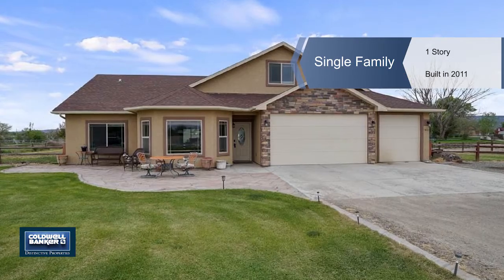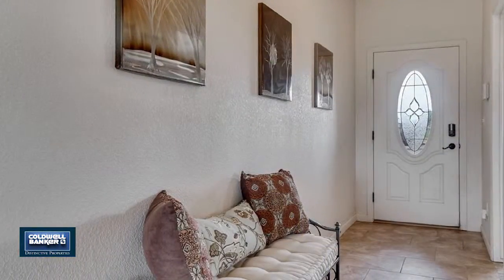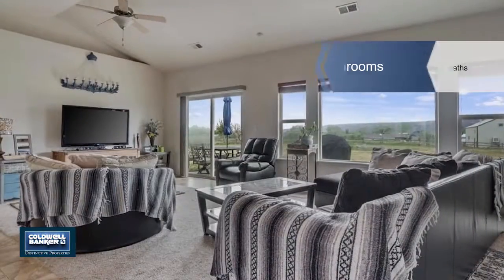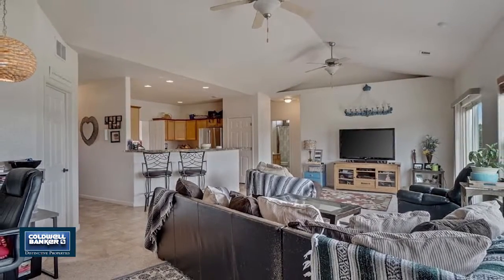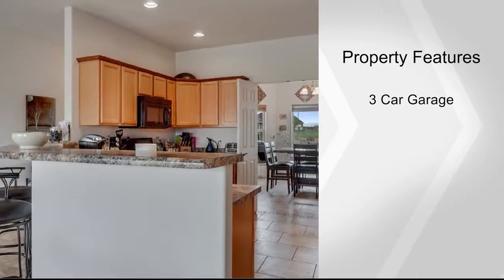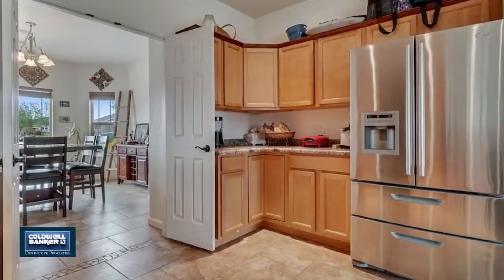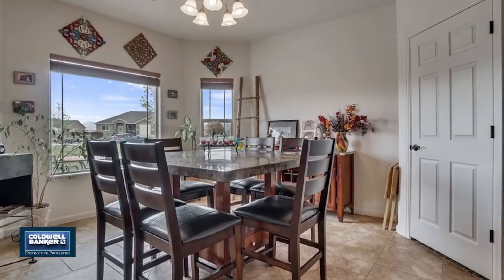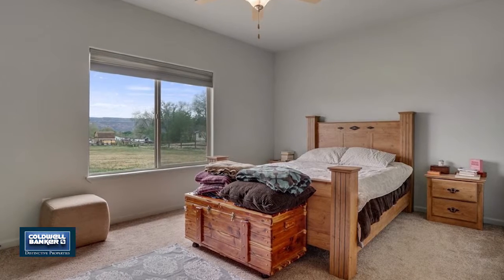1853 Golden Ranch Road, Fruita, CO 81521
Are you looking for a home that has the finishes and style of a newer home but also want some acreage to enjoy all that Fruita has to offer? If so, this is the home for you! This home sits on 1-acre and has 4 bedrooms, 2 baths, 2,263 SqFt, and a 3-car garage. Youll love this split bedroom design with an open floor plan and vaulted ceilings. The master bedroom is large and also features a beautiful master bathroom. There is a bonus room upstairs that could be used as a bedroom or an extra entertaining area. The exterior features RV parking, a beautifully landscaped front yard, views of all the surrounding mountain ranges, and endless opportunities to transform the backyard to anything you could want or imagine. Come see it today!